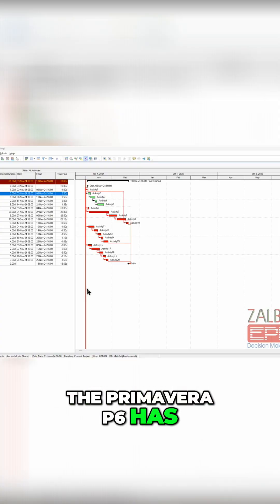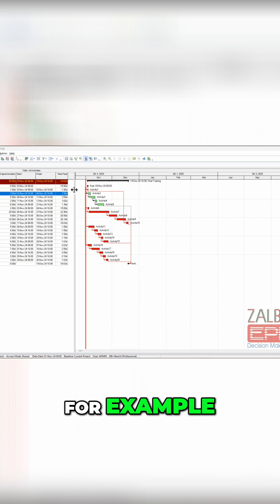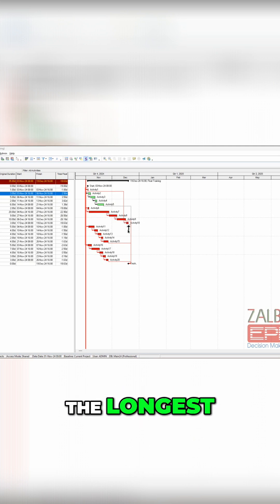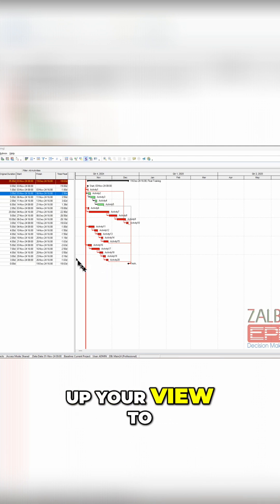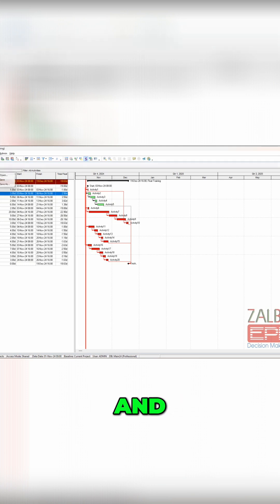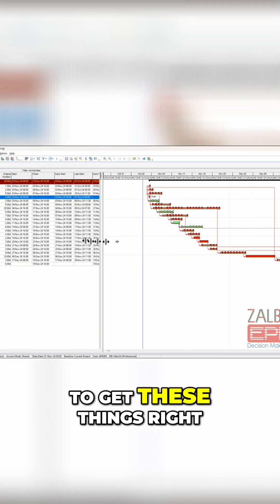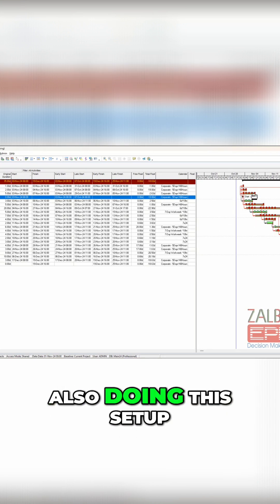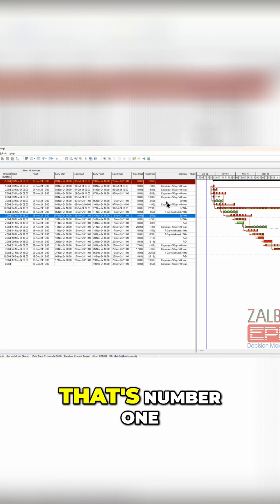The Secrets of Negative Float and Critical Path in Primavera P6